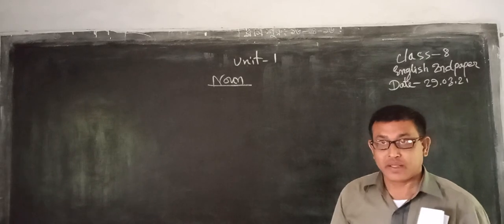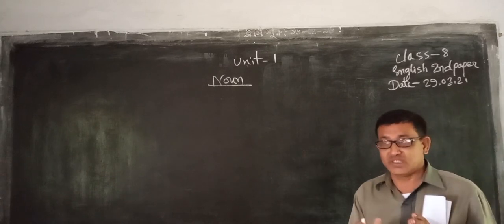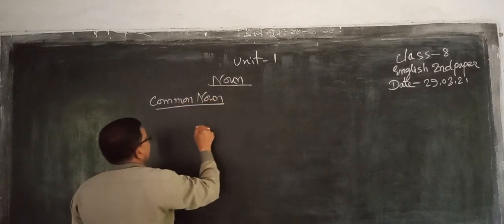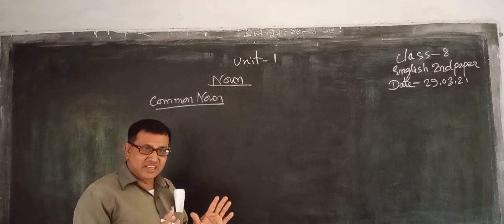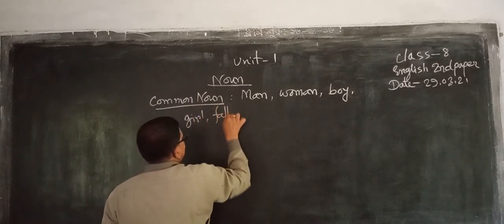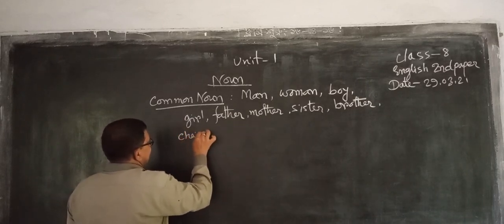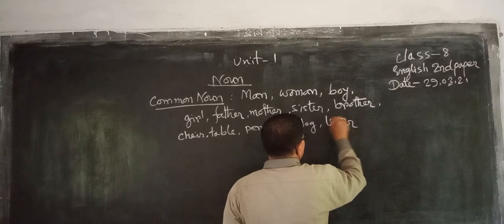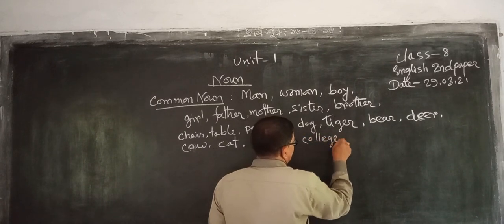Noun-English 2nd Year-Class 8